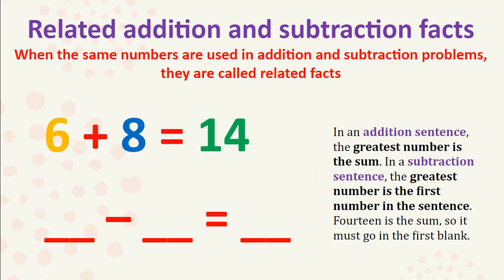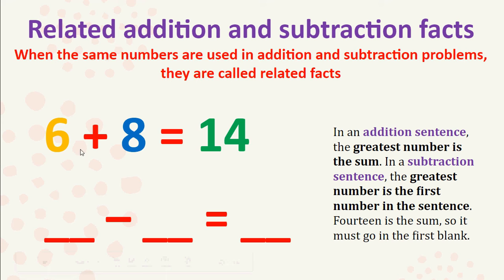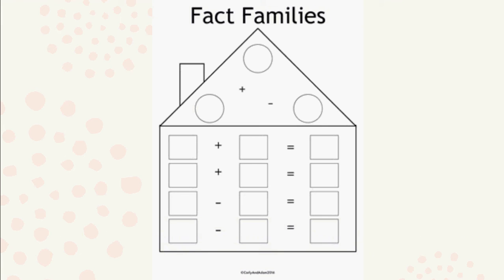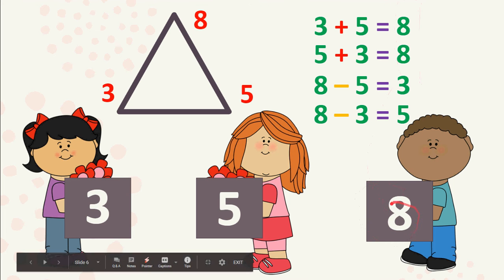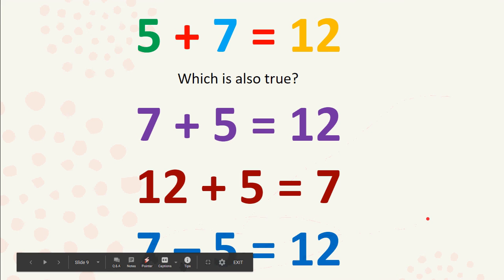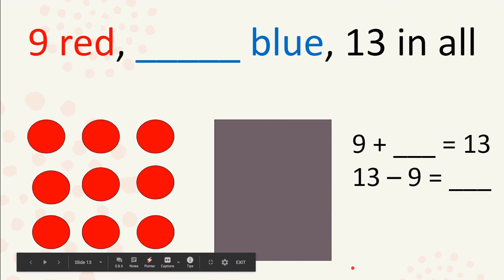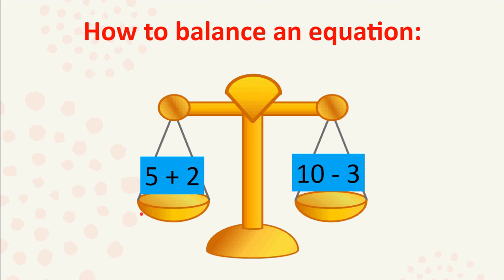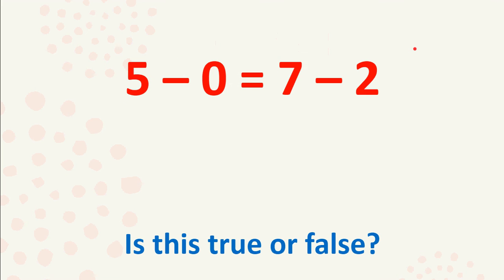factfamily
small presentation on related facts.